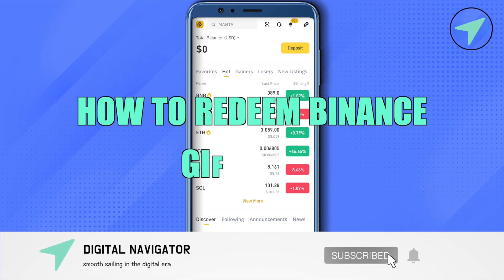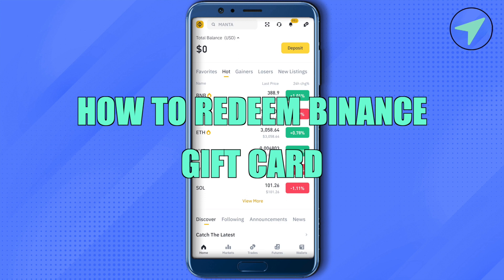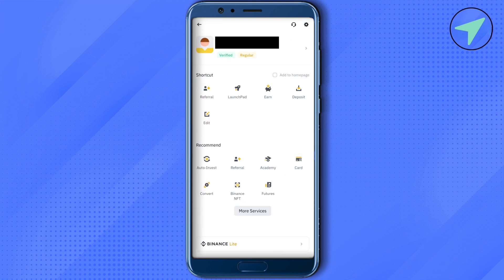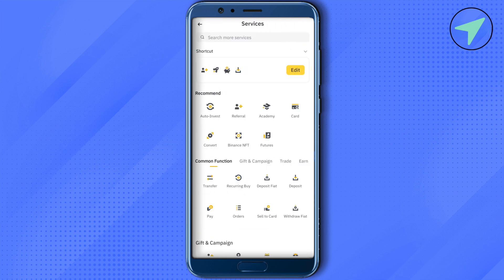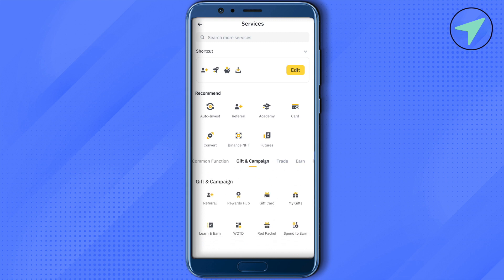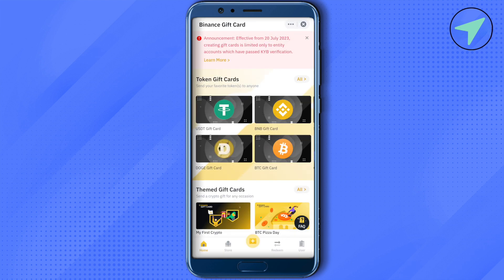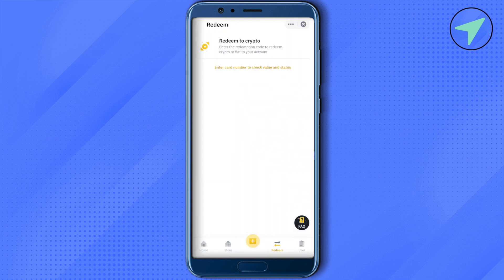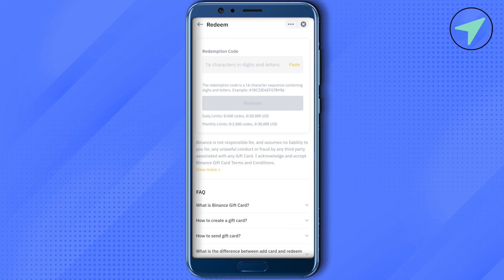How To Redeem Binance Gift Card (2025) Full Guide